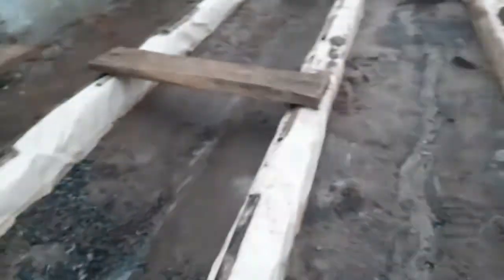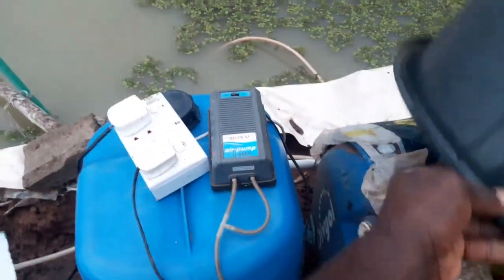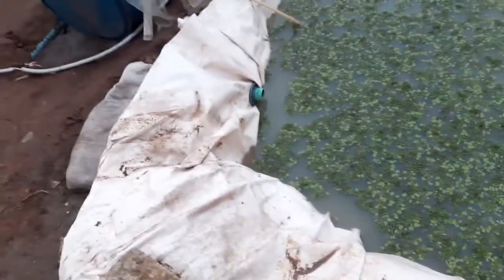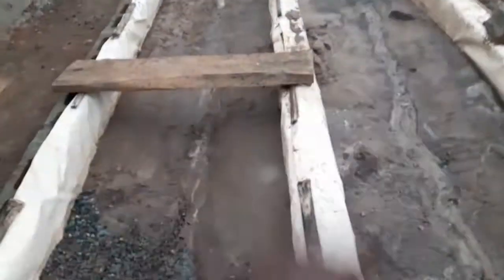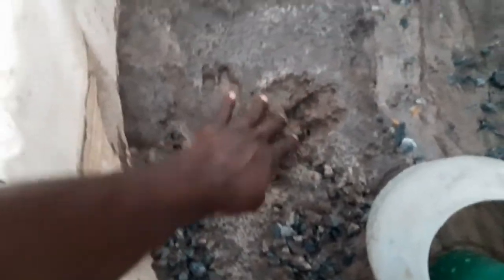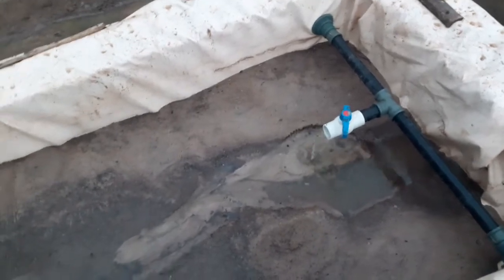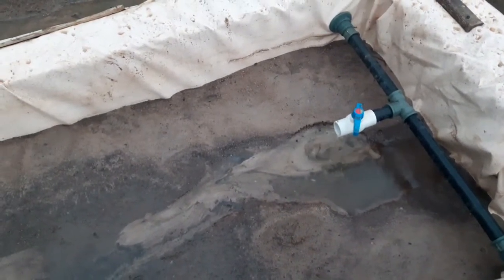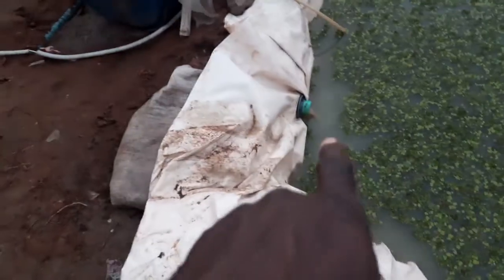Aquaponics.ng - Done with all plumbing works for the mechanical and boi-filteration filter